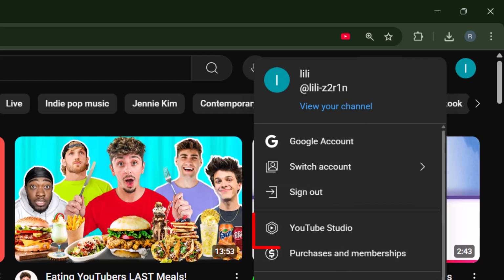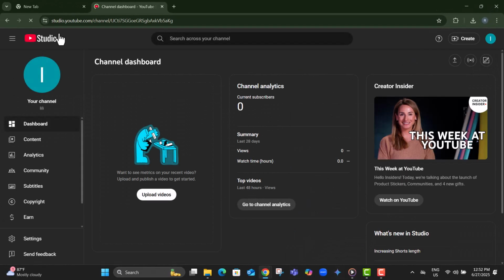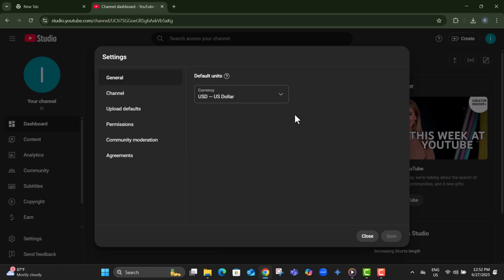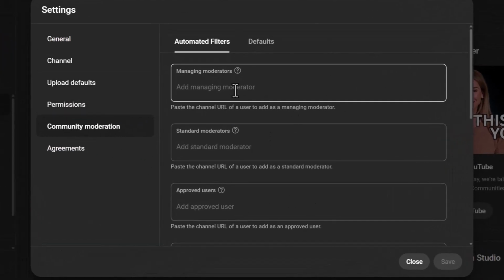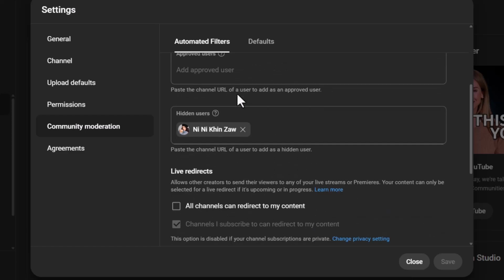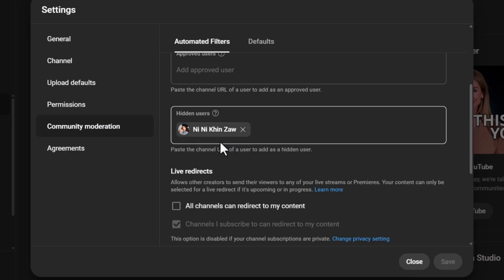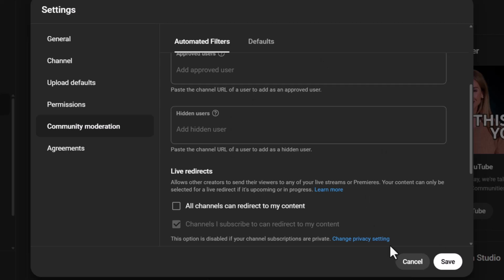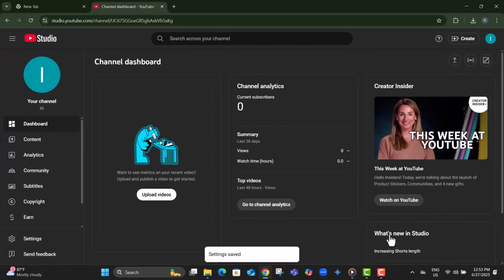How To Unblock Youtube Channel - Detailed Tutorial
How To Unblock Youtube Channel

Sometimes, YouTube channels get blocked or restricted, making it hard for users to access content they love. This can happen for various reasons, such as region-based restrictions, account settings, or even accidental blocks. Whether you're trying to view a favorite creator's content or manage access on your own account, understanding the issue is the first step. In this video, we break down what it means when a YouTube channel is blocked and why it happens.

- how to unblock a YouTube channel on mobile
- how to unblock a YouTube channel on your account
- why is a YouTube channel blocked
- steps to unblock YouTube subscriptions
- how to access restricted YouTube content